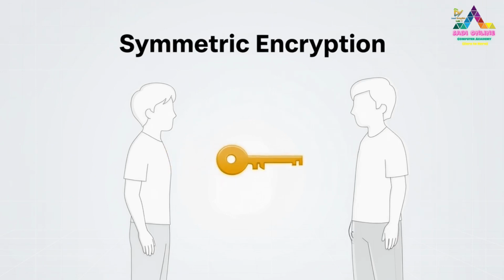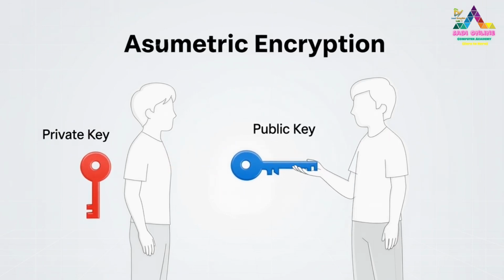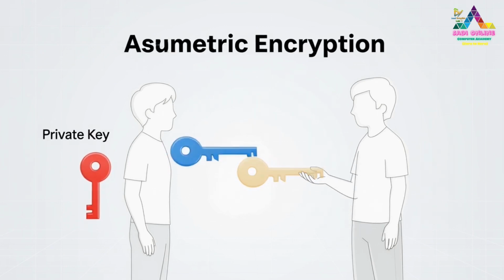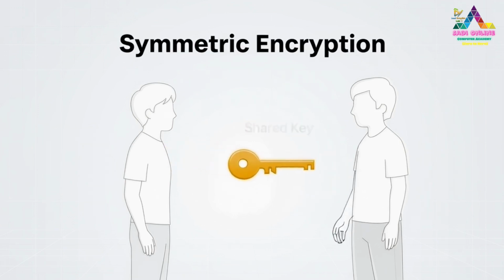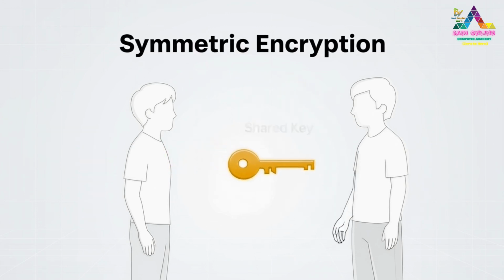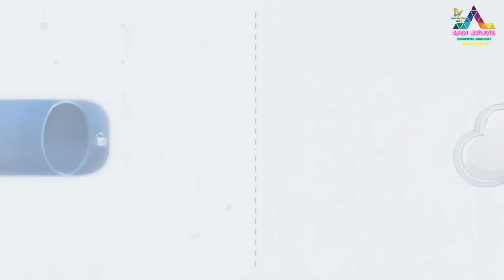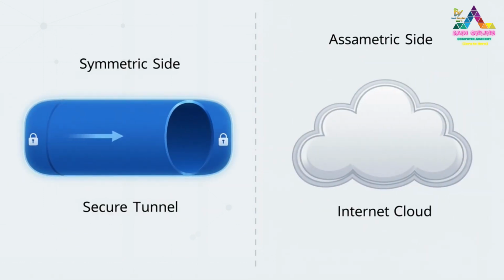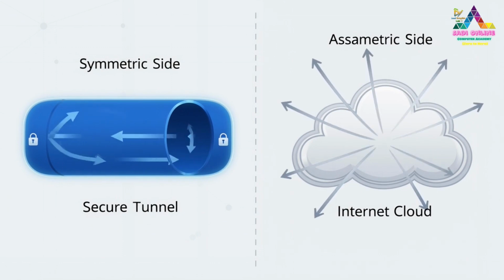Difference Between Symmetric and Asymmetric Encryption | 1st Year CS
Symmetric vs. Asymmetric Encryption—what is the actual difference? In this lecture, we draw a complete side-by-side comparison of Symmetric vs Asymmetric Encryption from Chapter 1: Computer Systems for 1st-year Computer Science (ICS / Class 11).

While both methods are designed to keep digital data hidden from hackers, they rely on entirely different key architectures, computational speeds, and use cases. We break down exactly how to compare them using a simple, exam-friendly table so you can secure full marks on long board exam questions.

What we cover in this video:

    The Core Difference: Number of keys used (Single shared key vs. Public/Private key pair).

    Speed & Performance: Why Symmetric is lightning fast while Asymmetric is computationally heavy.

    The Key Distribution Problem: How Asymmetric cryptography perfectly solves Symmetric's greatest flaw.

    Data Size Limitations: Which method is best for bulk data storage vs. secure web connections.

    Real-World Combo (Hybrid Systems): How the modern internet uses both together (SSL/TLS).

    Exam Summary Table: A quick, point-by-point comparison matrix for easy revision.

This concluding cryptography lecture wraps up your security fundamentals with clear examples and straightforward definitions.

👇 Jump down to the pinned comment to take our ultimate Cryptography Comparison Quiz!